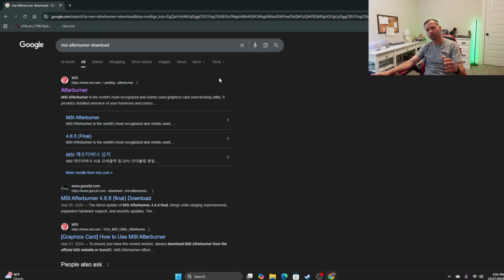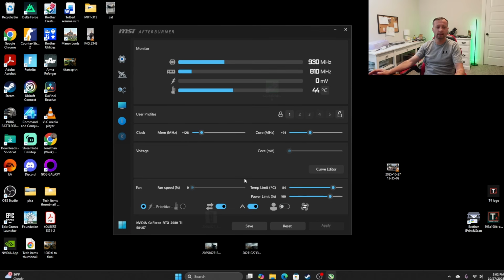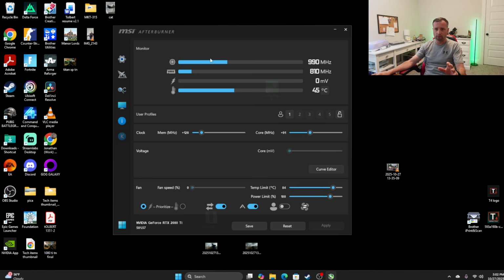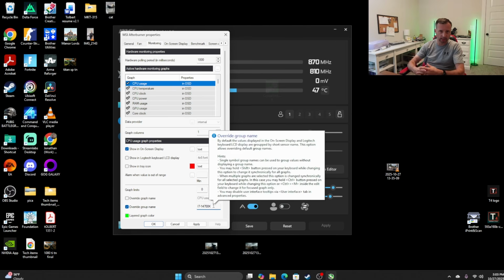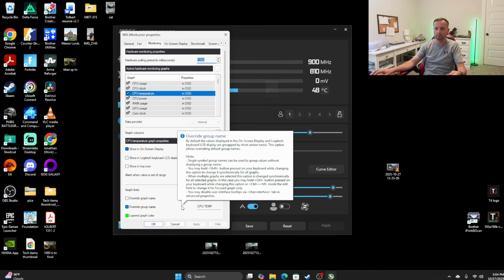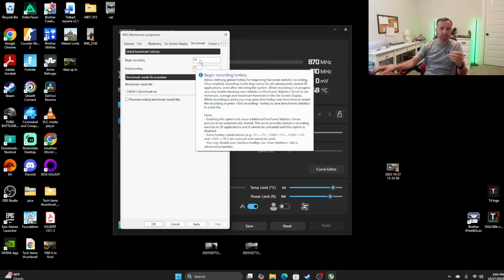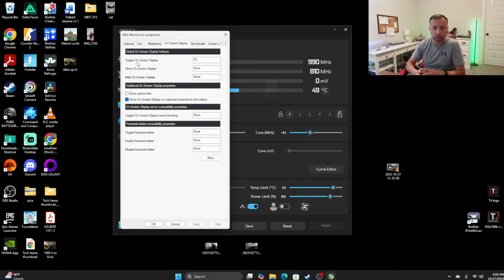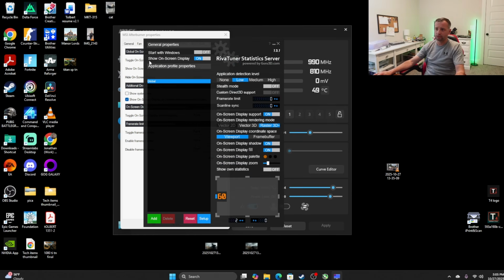Easy MSI Afterburner Setup For Beginners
Today's tutorial dives into setting up MSI Afterburner and Rivatuner for monitoring your system. Learn how to show FPS in any game and keep an eye on your system's performance. This guide covers how to monitor FPS CPU GPU and RAM usage, ensuring a smooth gaming experience. msi after burner fps counter